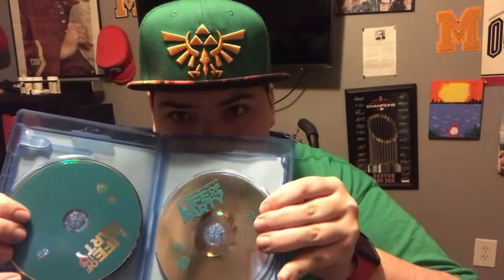Life of The Party Unboxing